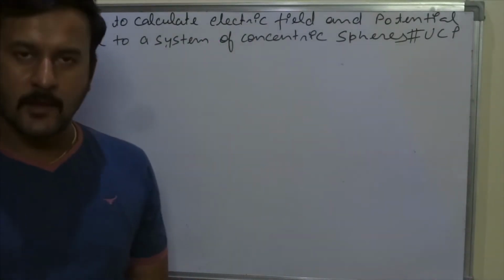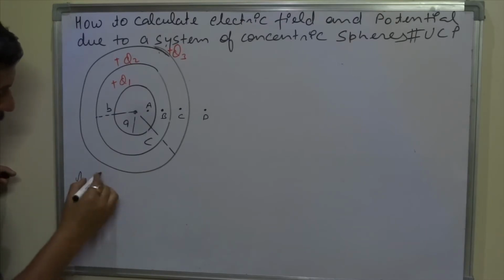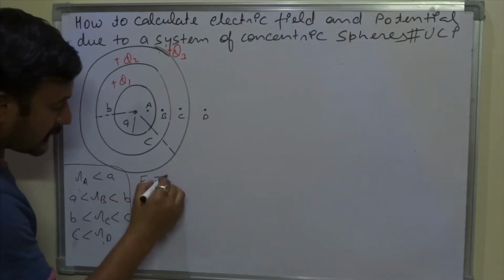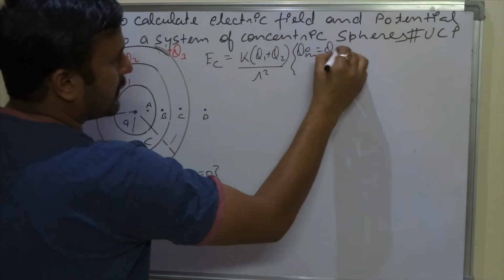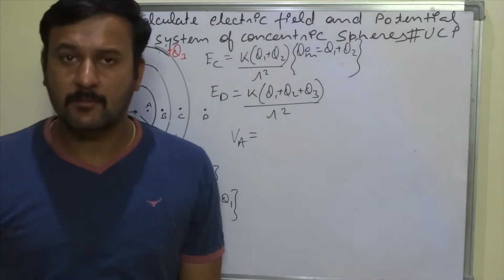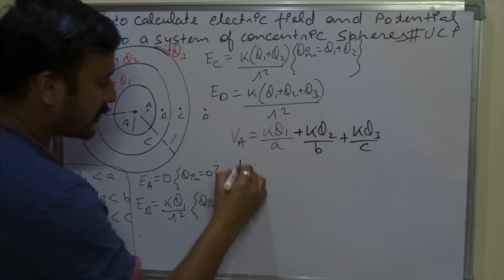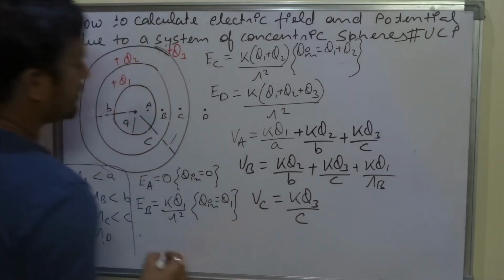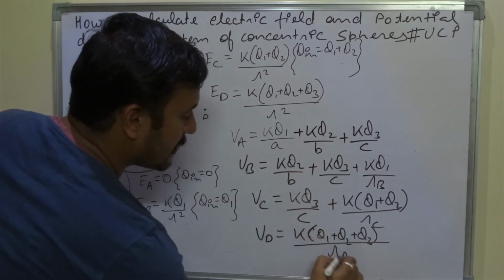Electric field and potential due to system of concentric sphere-Lecture-020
In this video, you will learn about how to calculate the electric field and potential due to system of concentric sphere.